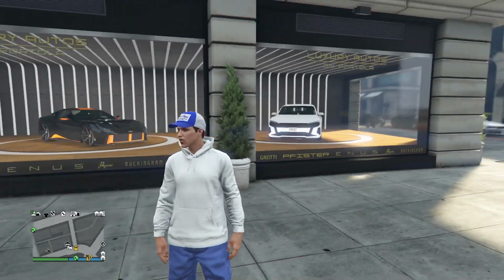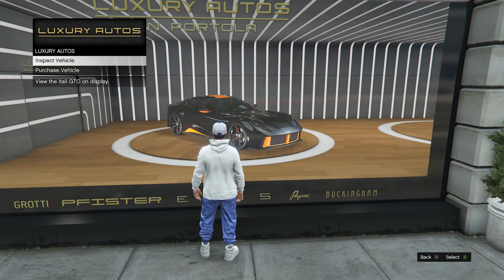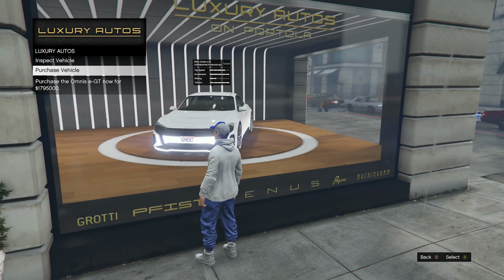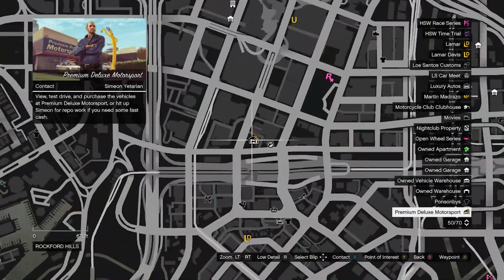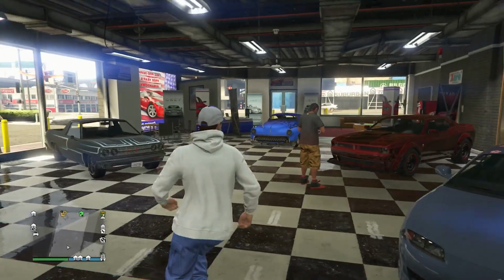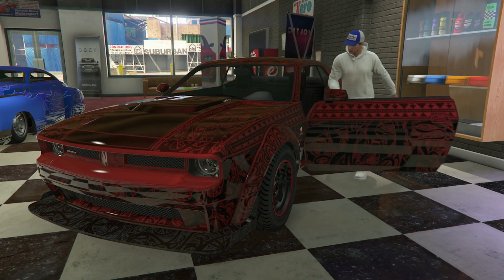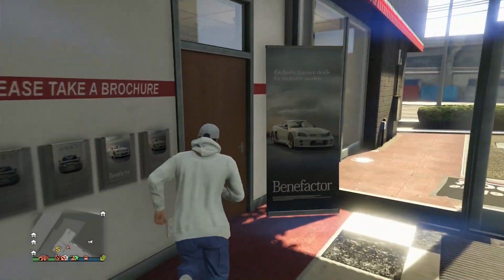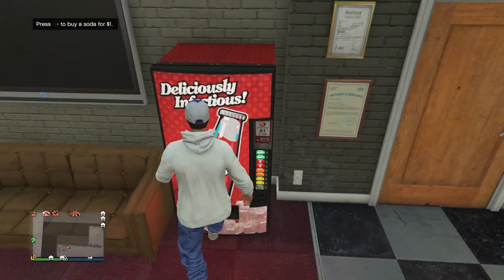Everything you Need to Know About the NEW Car Dealerships in GTA Online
In this video I'm going to be showing the new car dealerships in gta 5 online.

Tags -

gta dealership,
gta dealership update,
gta dealership location,
new gta dealership,
gta car dealership,
how to buy a car dealership in gta 5 online,
how to make a car dealership in gta 5 online,
where to find a dealership in gta 5,
gta 5 buying cars dealership,
how to start dealership business in gta 5,
gta car dealership location,
gta car dealership update,
gta 5 car dealership location online,
gta 5 dlc dealership,
dlc gta 5 online dealership